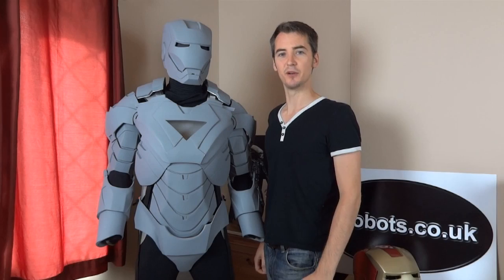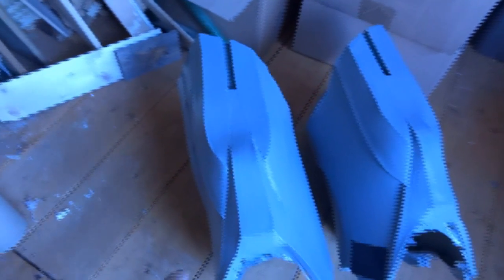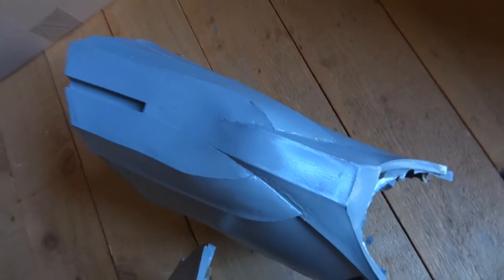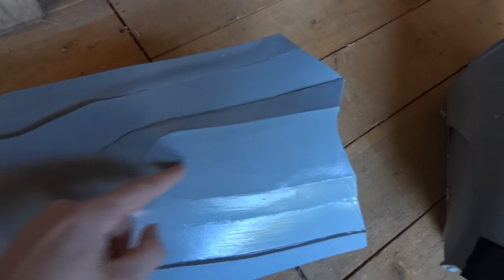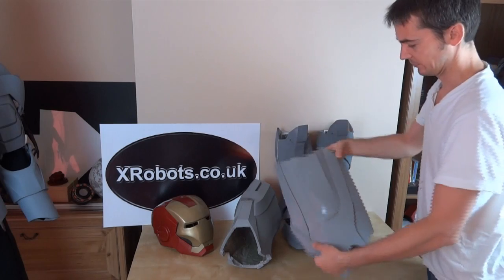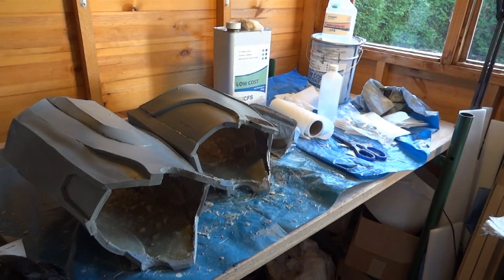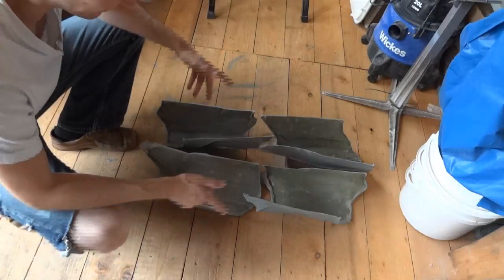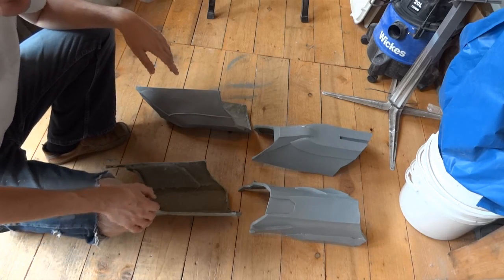Iron Man Power Suit #24 | Armour Thighs pt 2 | James Bruton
This is the second video about fiberglassing my Iron Man Armour Thighs, for my life sized suit.

① GENIUS

② XROBOTS